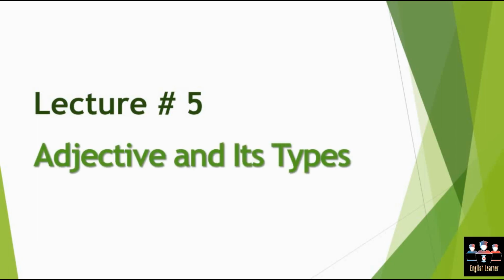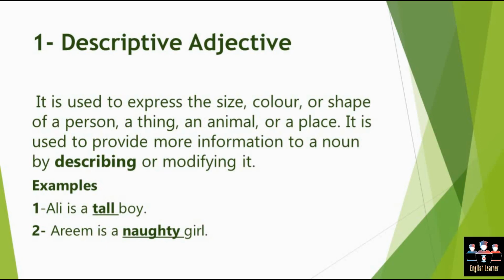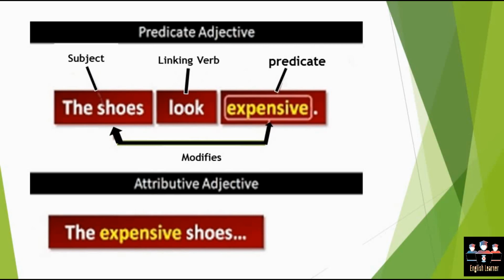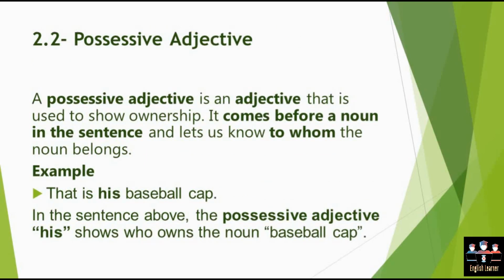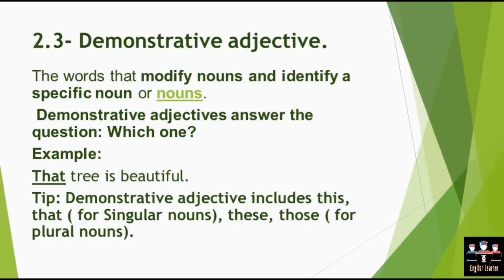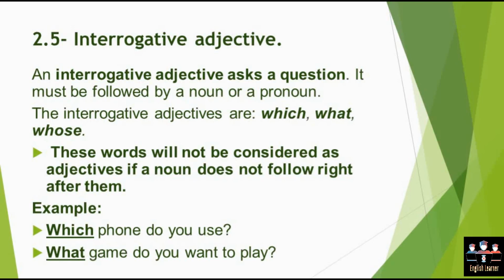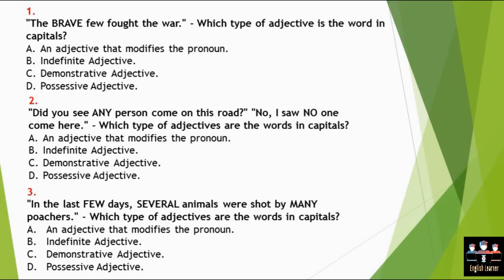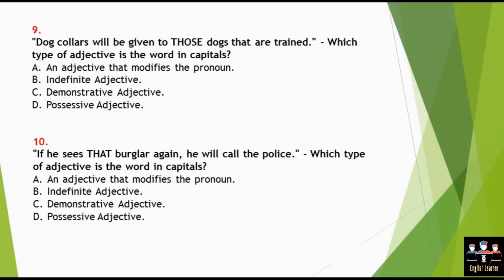Adjective and its Types explained with examples || English Grammar || With Practice set at the end.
Adjective and its types is explained in this video with examples.Most of the students get confuse in the difference between possessive pronoun and possessive adjective.
Furthermore, I have explained the difference between attributive adjective versus predicative adjective with  easy examples and explanation. All the Limiting types of adjectives are explained with examples and for the concept revision and implementation i have made a practice set based on types of adjective types at the end of the video.Watch this video,If you have any query do contact me on my Email id
________________/// Links \\\_________________
Pronoun and its Types